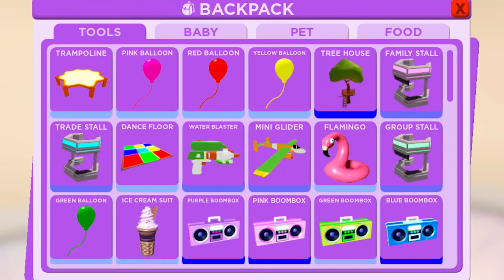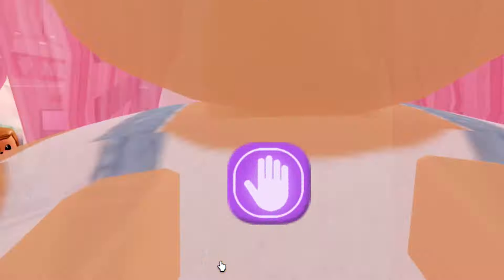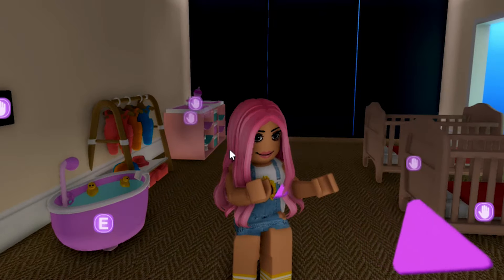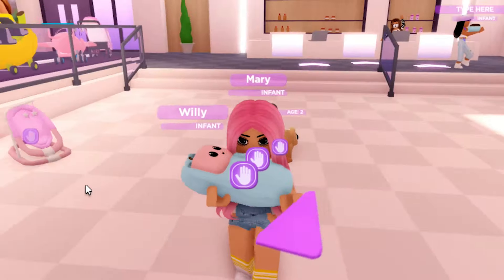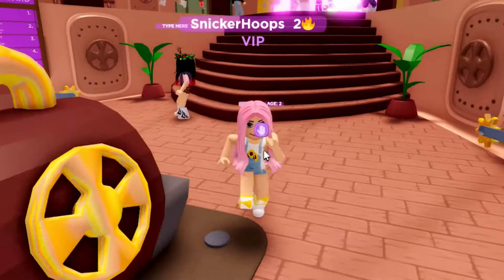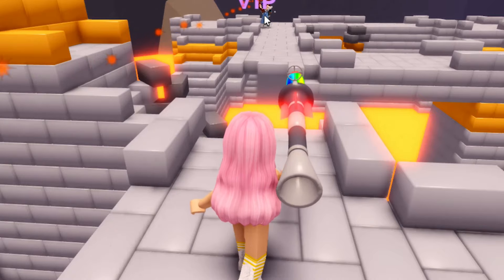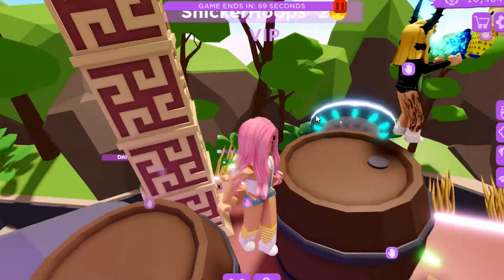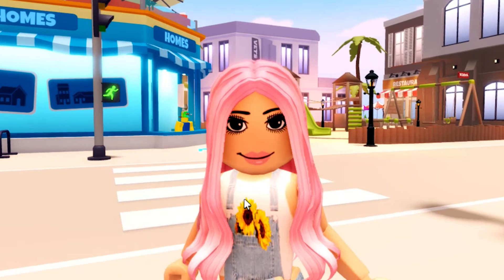Snickerhoops Adopts Babies in Club Roblox | Roblox Games to Play | Sparklies Gaming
Roblox video. Bored? Don't know what to play in Roblox? If you like to play Roblox, and you are looking for Roblox gameplay ideas or game suggestions, check out my video! Join Snickerhoops and the Sparklies gaming and get ideas of fun games and apps to play. RobloxSnickerHoops 88

Looking for girl gamers? you've found one!

｡ﾟﾟ･｡･ﾟﾟ｡
｡   Snickerhoops ‎★°*ﾟ
‎　ﾟ･｡･ﾟ